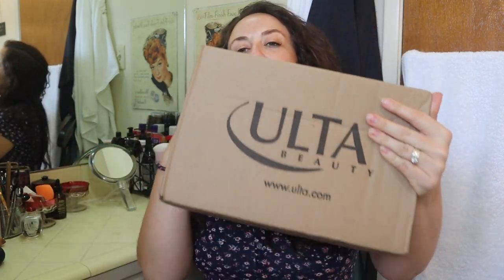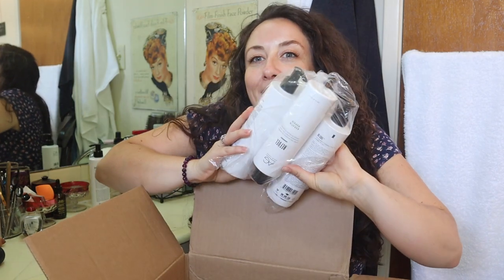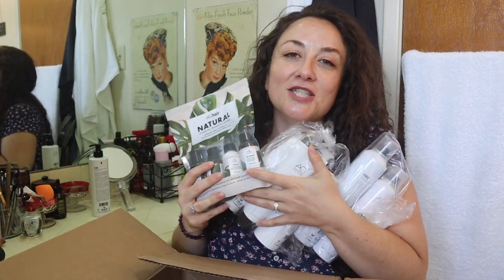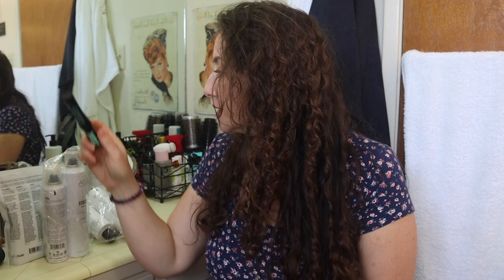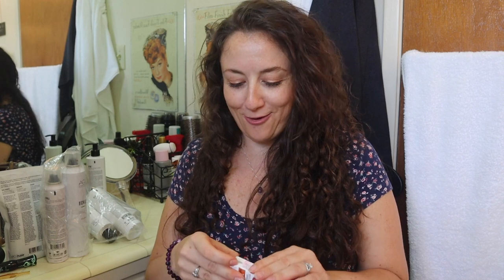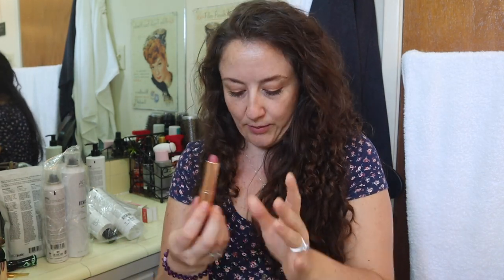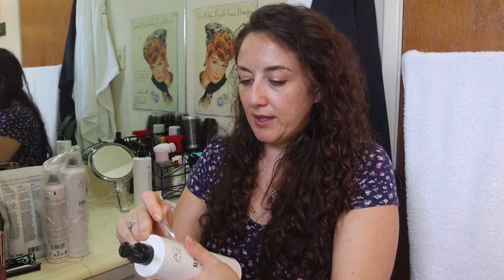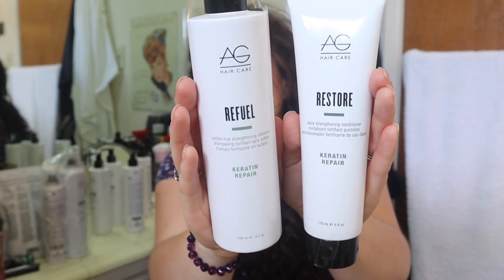ULTA HAUL | AG Hair Products, Elf Brow Products, Flower Beauty Mix N' Matte Lip Duo | KATE KOSLOV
I uploaded this sooner than I thought I would! Ignore what I said in the beginning of the video 😊